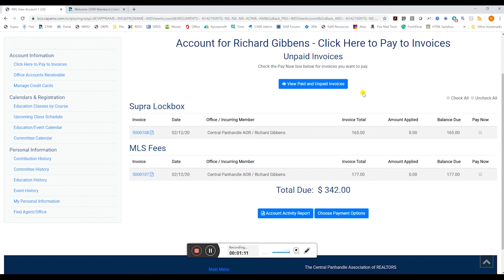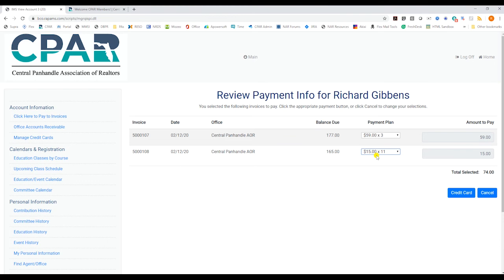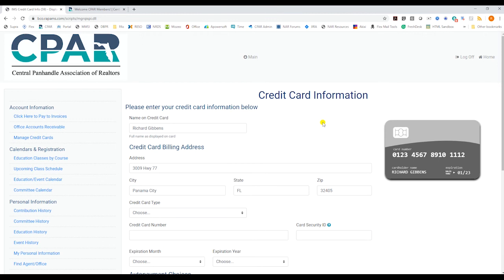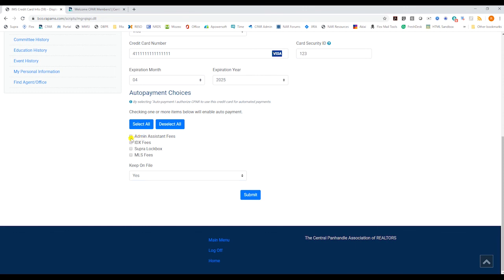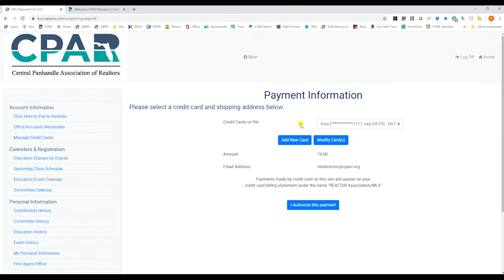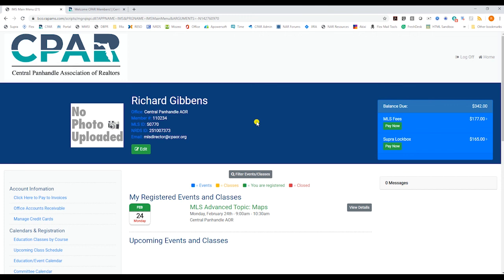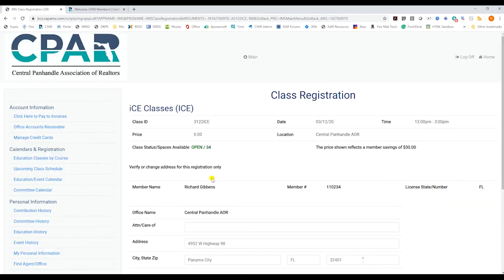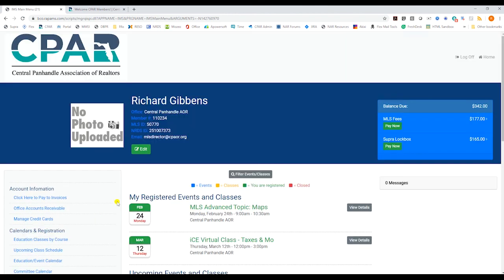CPAR - New Member Portal Intro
Video introducing CPAR Members to our new Member Portal, including how to pay your bill, put a card on file, sign up for auto pay, and register for classes.